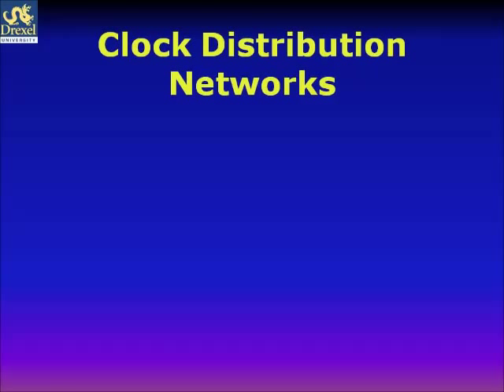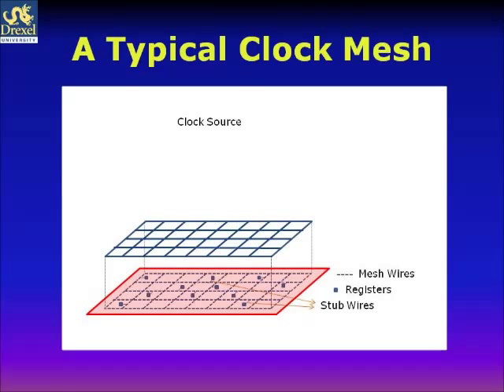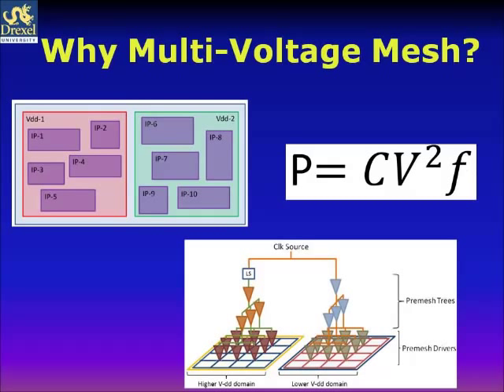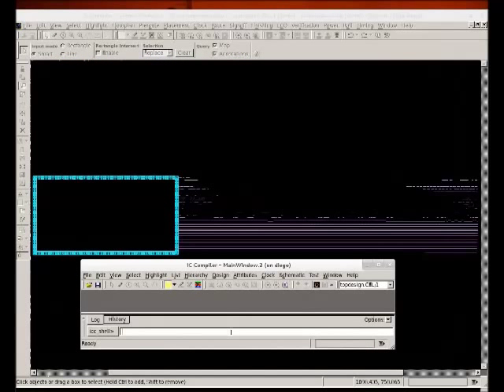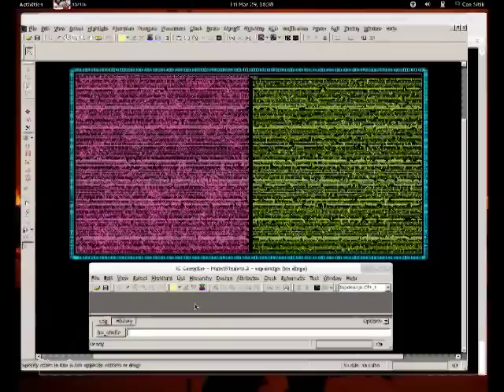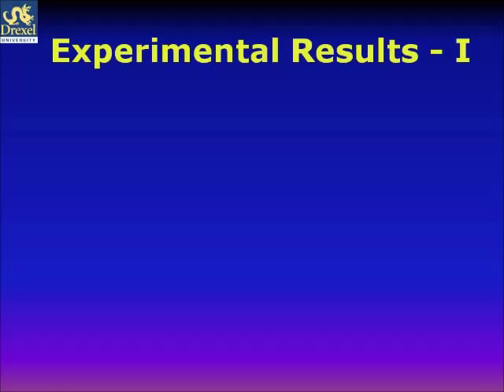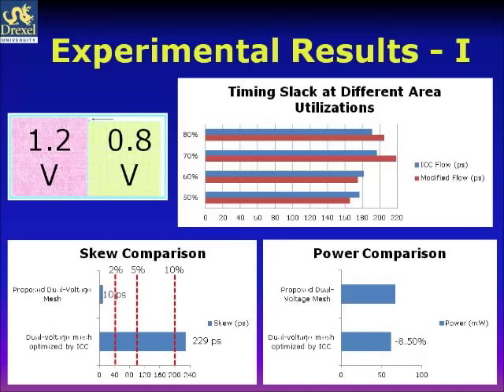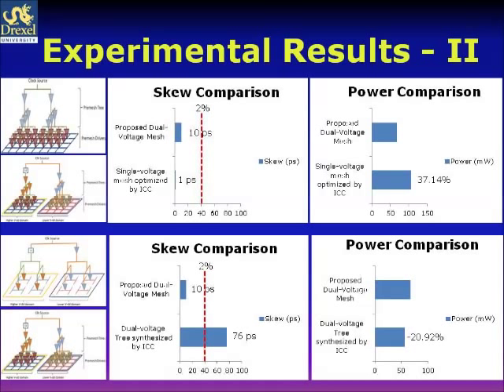Multi-Voltage Single-Clock Domain Clock Mesh Design and Automation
by Can Sitik and Baris Taskin, Drexel University